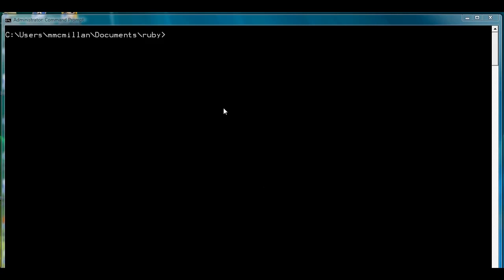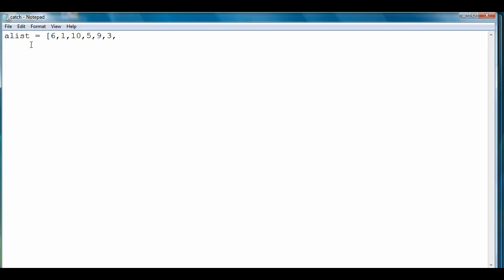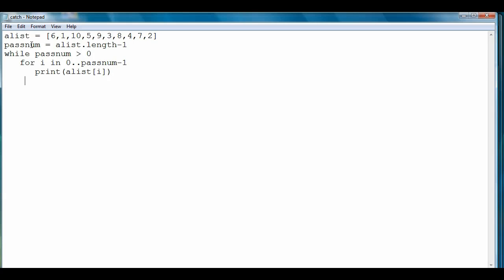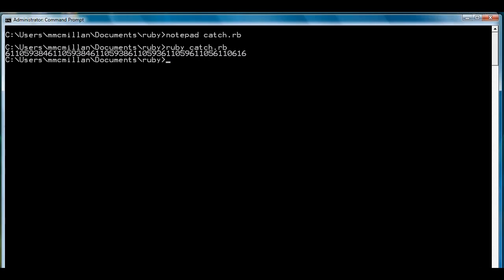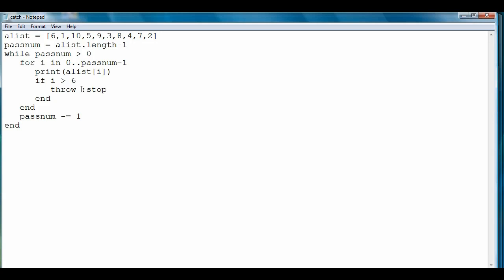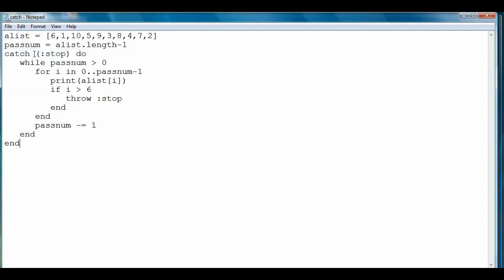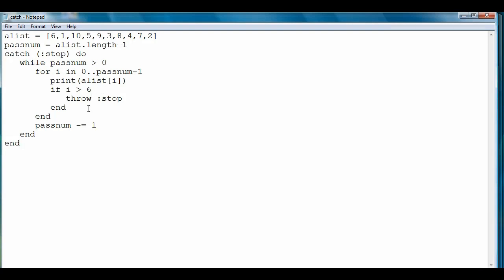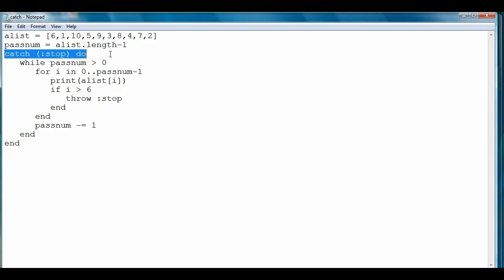1105 Working With Catch And Throw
1105 Working With Catch And Throw